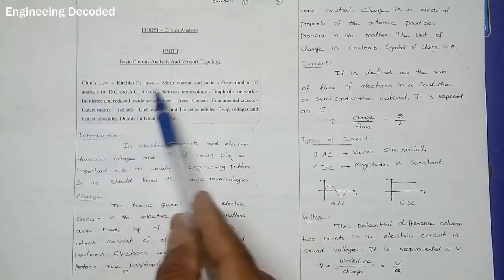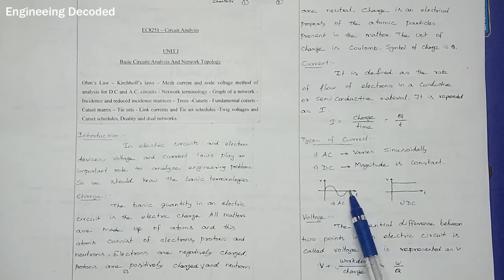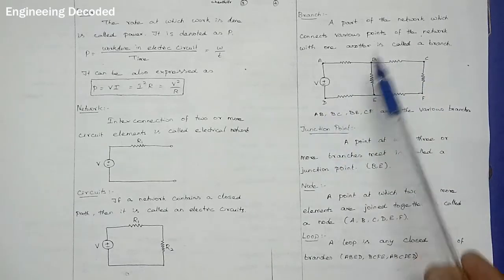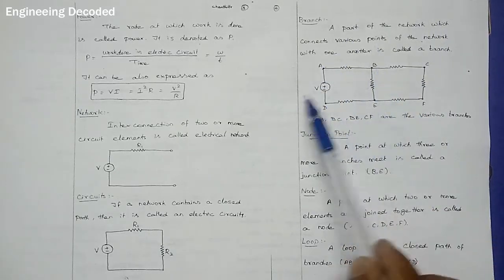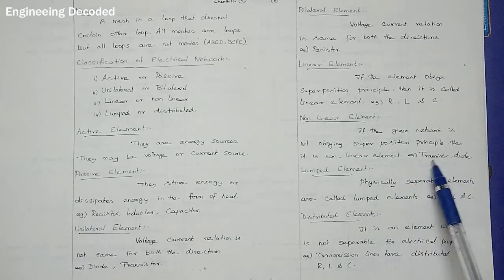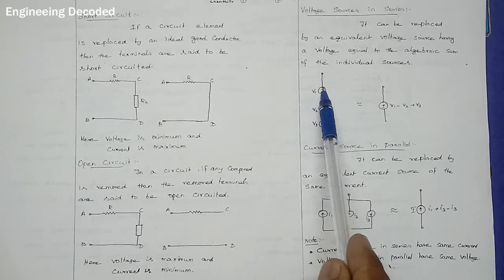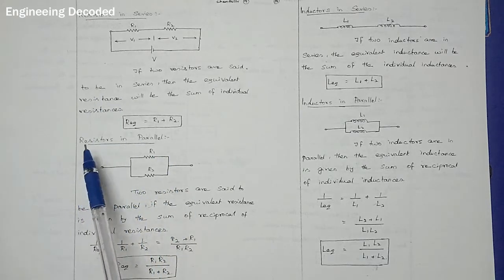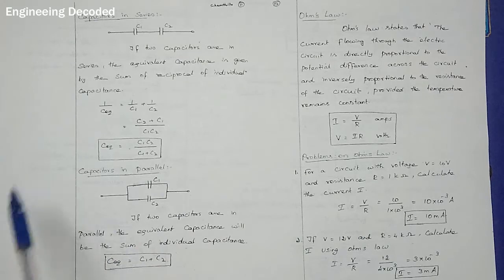EC8251 Circuit Analysis | Basic Terminologies | EE8251 Circuit Theory | EE6201 Circuit Theory